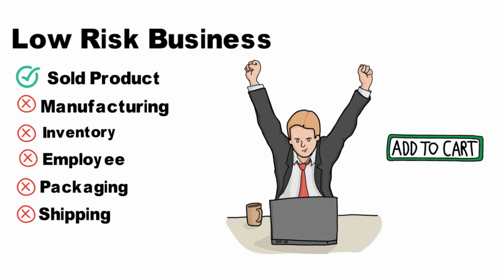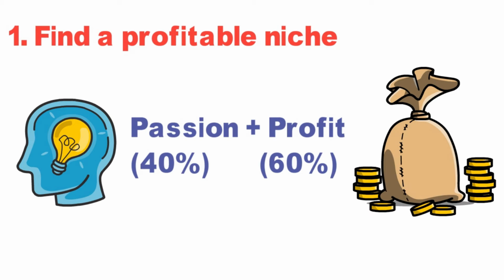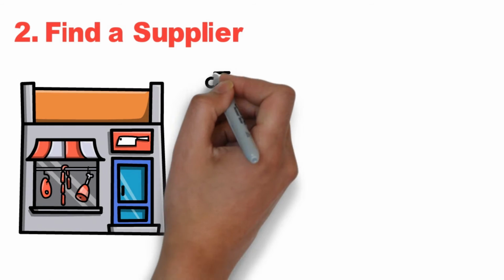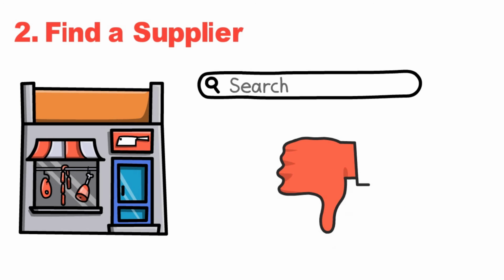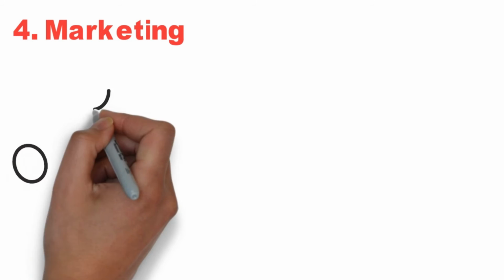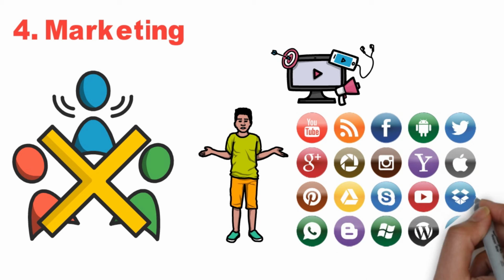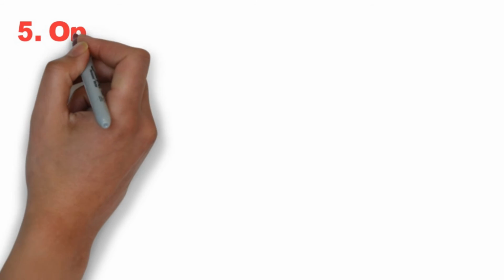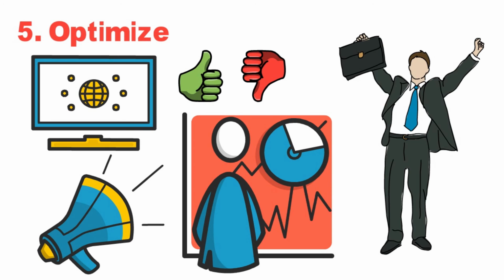How to make money online in 2021 from dropshipping | dropshipping for beginners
How to make money online 2021 through dropshipping | Shopify Tutorial For Beginners 2021 - Indian Dropshipping

In this video, we will discover how to start your own dropshipping business in 2021. I created this tutorial because I want everyone to be able to set up a Shopify store and start making the first sales without spending a fortune on useless courses.

🎯 Our Goal 🎯

My goal is to share strategies on how to make money online through digital marketing, affiliate marketing, content marketing and tons of ideas with you and help you do the same.

I remember not knowing where to start and wishing that there was someone to help me. Now I want to help YOU, whoever you are out there reading this, make money online and hopefully change your life for the better. 🚀🤑🤑🤑

💰 About Us 💰

Hello Friends, this channel is all about make money online and personal finance. If you are interested in small business ideas or side hustle to earn money online and start earning money through digital marketing or dropshipping or affiliate marketing then you have come to the right place.